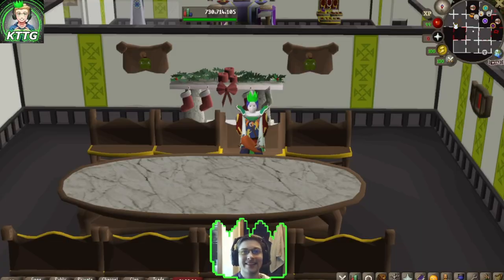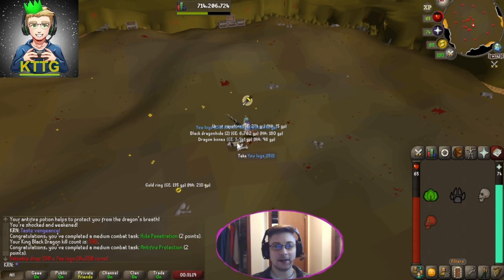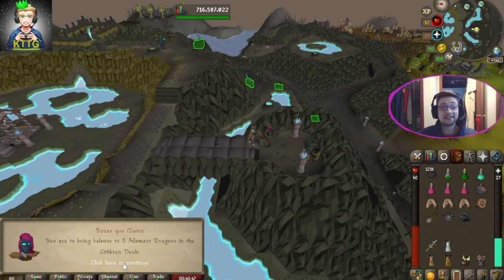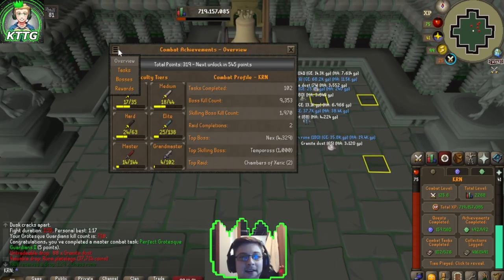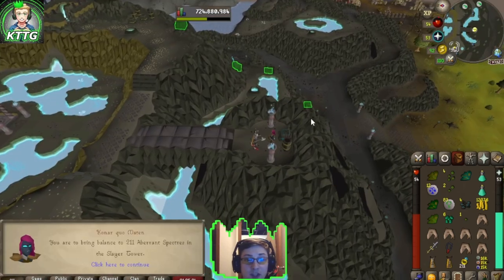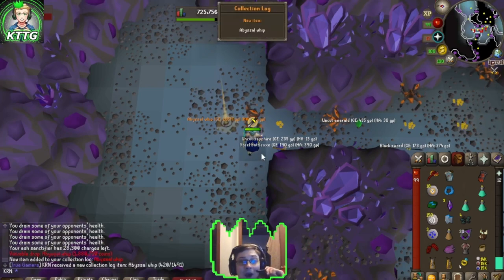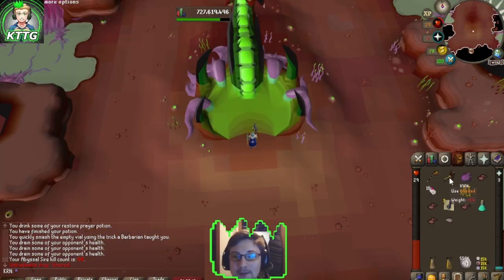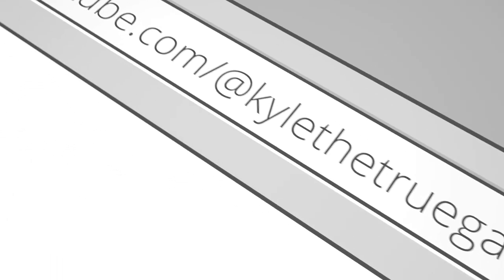#14 2269 Total! 5 Combat Achievements Green Log'd! Tons Of Collection Log Slots! OSRS Progression!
How's It Going True Gamers?! In Today's Video I'm Getting 5 Combat Achievements Green Logged, A Bunch Of Collection Log Slots, & 2269 Total  Level! I Really Hope You Guys Enjoy It! :D